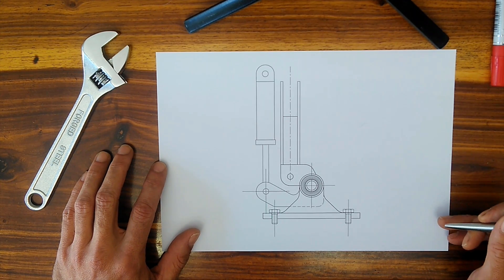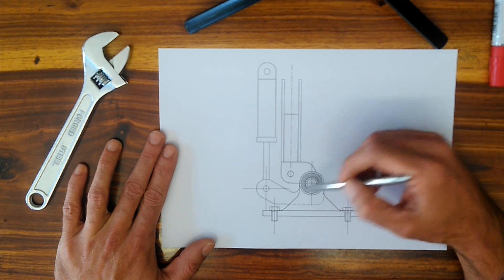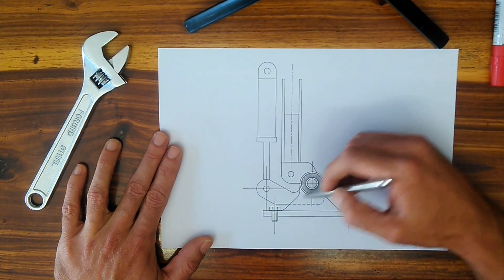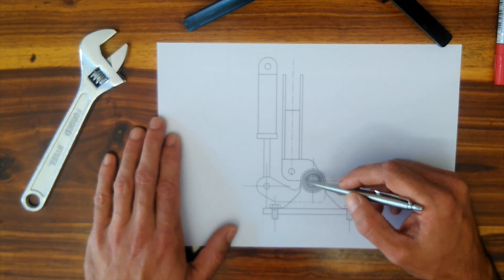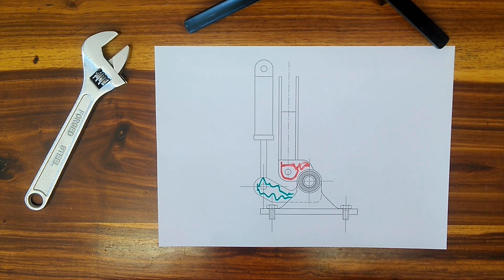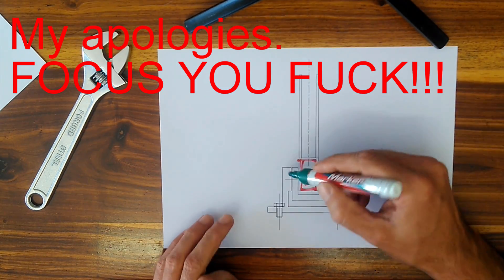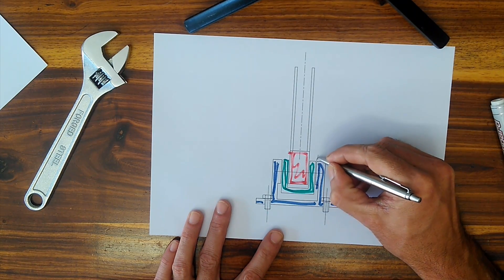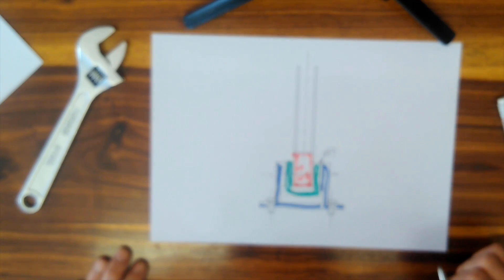AvE 5-axis milling project contribution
This is my Contribution to a possible 5-Axis Milling Project proposed by K chample on the AvE channel. I Hope it gets people thinking and just maybe we can help this man out.